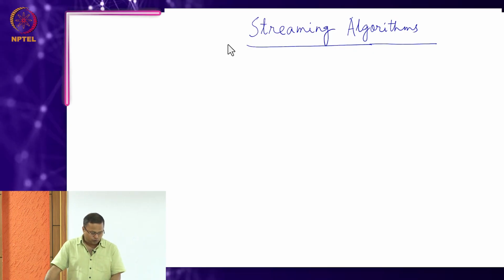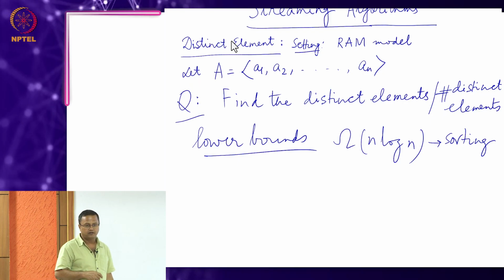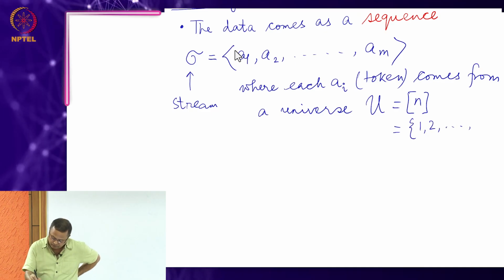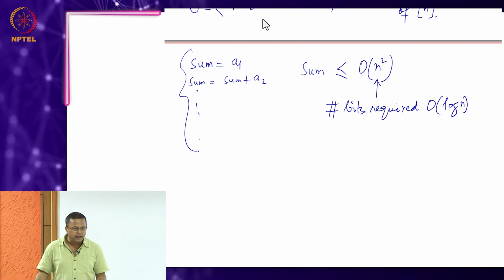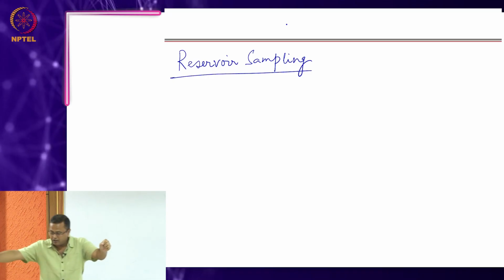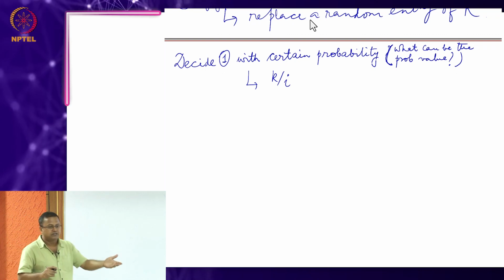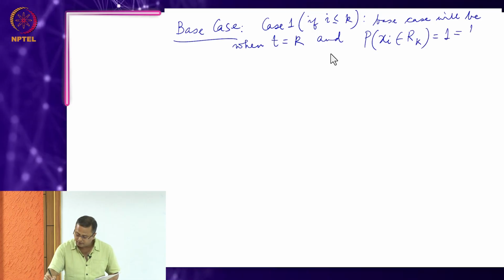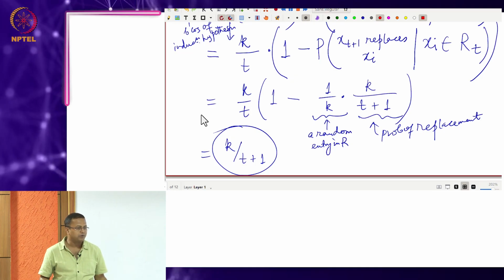Introduction to Streaming Algorithm and Reservoir Sampling